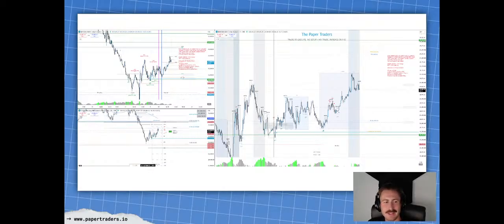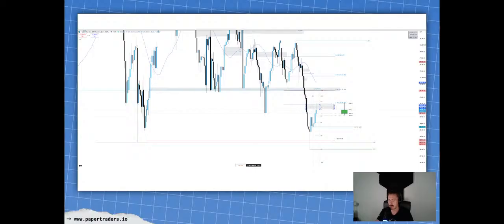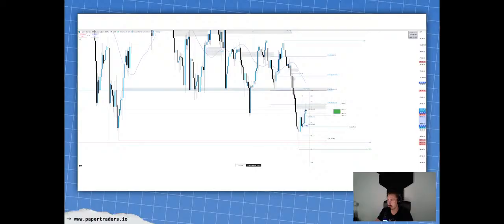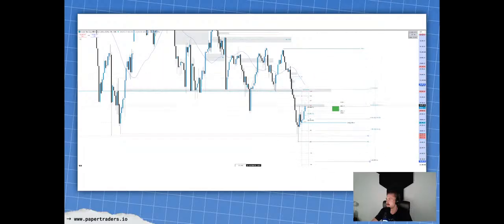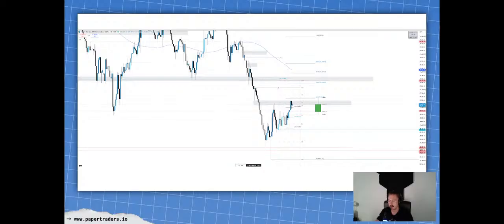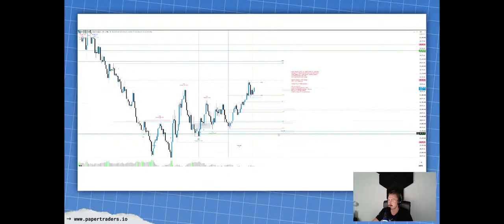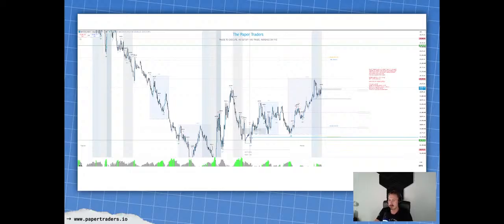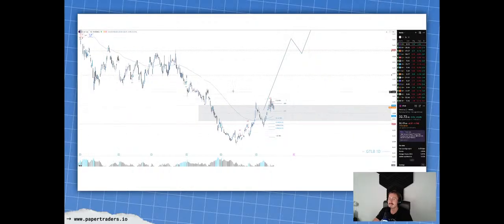🔴 LIVESTREAM: Morning Prep (7/20/2026)